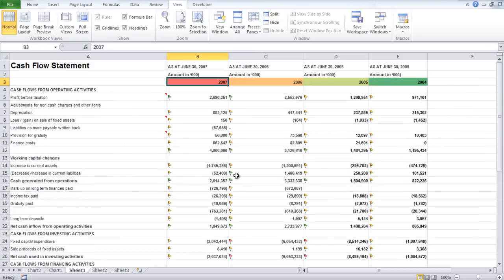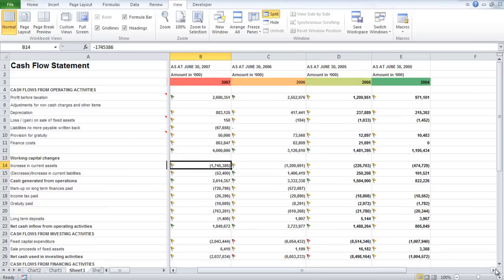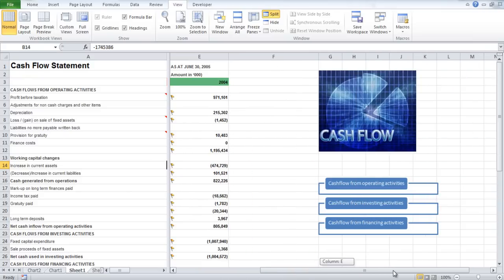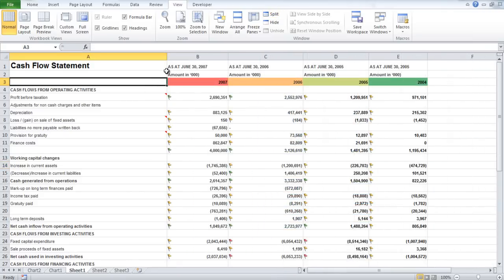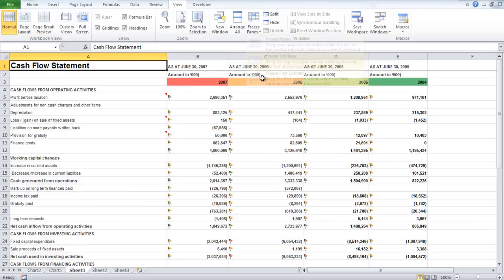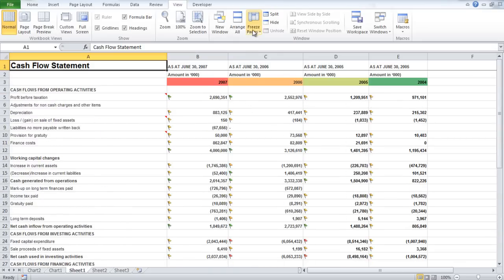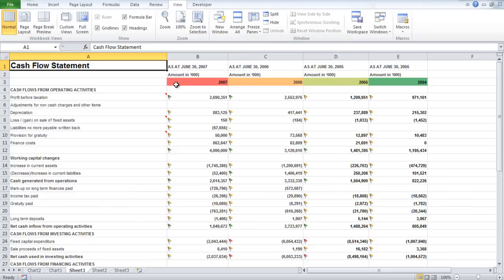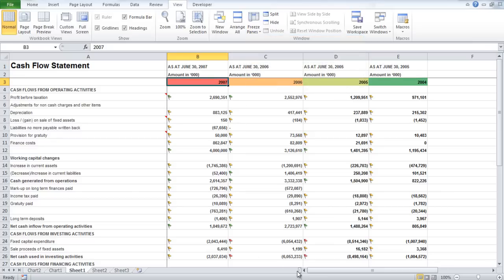How to split screen and Freeze Cells in Excel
Follow this step by step tutorial to learn how to split screen and freeze cells to manage workflows in Microsoft Excel

Microsoft Excel is a detailed software that can be used as a multiple analysis tool. It gives simple options that can help you manage and manipulate data to derive desired or actual results. It is important to understand the workings of this software to be able to use it effectively. It is also possible to manage workflows through using options such as split screen in Excel. Furthermore, freeze cells in Excel to be able to keep certain cells or complete rows and columns in place and manage work. Follow this step by step tutorial to learn how to.
Step # 1 -- Split screen horizontally

Click on any cell, move the cursor above the Vertical scroll bar and double click on the button to split screen in Excel horizontally.

Step # 2 -- Split screen vertically

If you want to do a vertical split, move the cursor towards the end of the Horizontal scroll bar and when your cursor becomes a double headed arrow, double click to split the view. Now the screen will be split vertically.

Step # 3 -- Click on "Freeze top row"

In order to Freeze Panes, go to the "View" tab and click on the "Freeze Panes" button. When the drop down menu appears, select the "Freeze Top Row" option.

Step # 4 -- Select to 'Unfreeze'

Once done, the top row freezes and when you scroll down, the top row will not move. If you want to revert back to the old view, simply select the Unfreeze option.

Step # 5 -- Choose 'Freeze Panes'

Similarly, you can select any cell and 'Freeze Panes' in a workbook to freeze cells in Excel. All the cells which are above and towards the left side of the cell will be frozen.